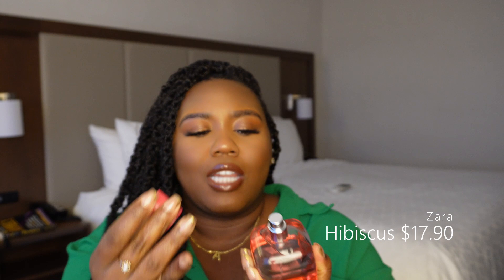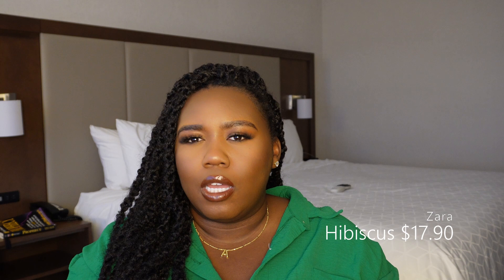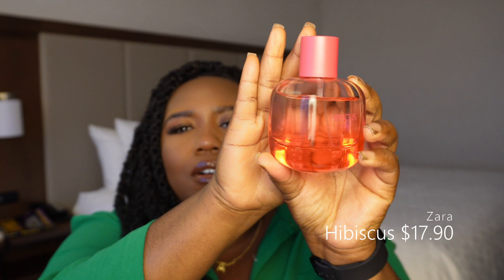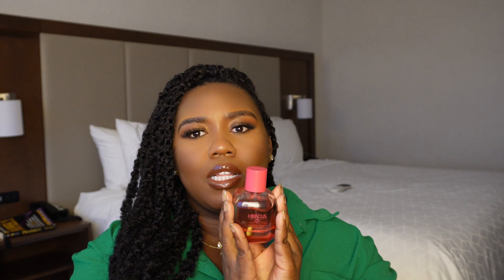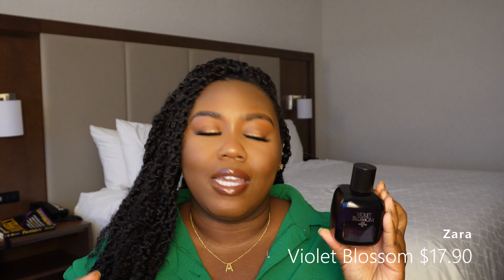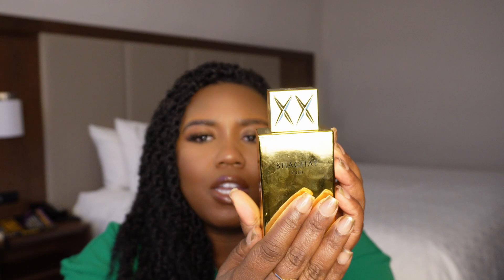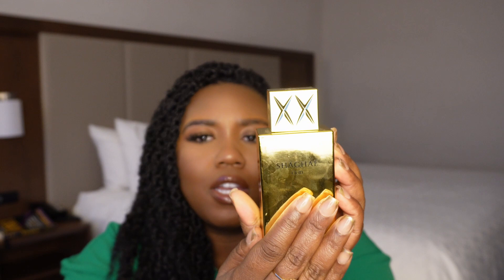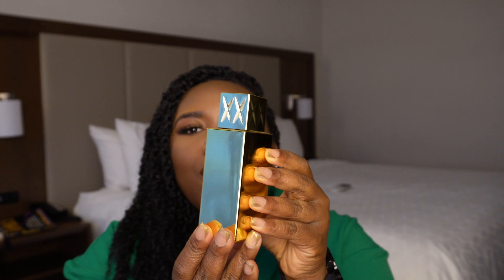The BEST Affordable Fragrances that LAST- SMELL EXPENSIVE on a Budget! 🥰😍❤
Who doesn't want to smell their best all the time? If you think you are not among the people who want to be their best smelling self, well let me tell you you are WRONG! It goes without saying that when you smell good, you look good, you feel confident, radiant, and beautiful. Not to mention, you will entrance everyone in your wake.

These fragrances are going to help you achieve you best self for less! These are just a few of the fragrances that you can grab that are more than worth your MONEY! You don't have to spend an arm and a leg to smell AMAZING!

I know you want to know where to go to find these wonderful scents, without futher adieu:

Swiss Arabian Layali Rouge: shorturl.at/oGRUX
Swiss Arabian Layali: shorturl.at/cjtW9
Swiss Arabian Shagaf Oud: shorturl.at/noqUY
Al Rehab soft: shorturl.at/gES16
Sol de Janiero Cheirosa 68: shorturl.at/mrwAY